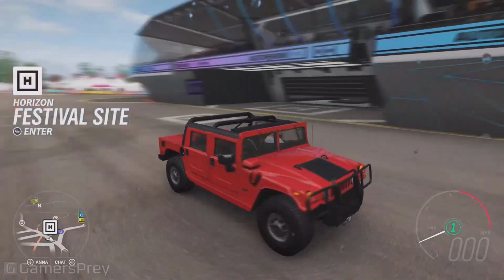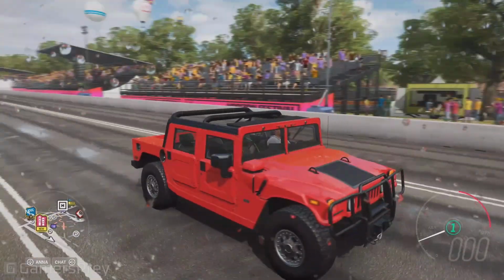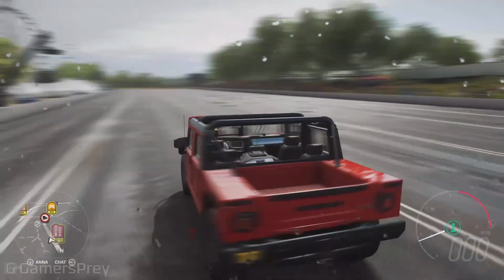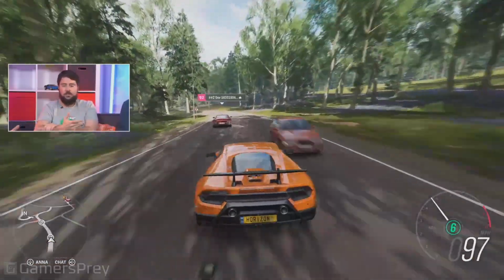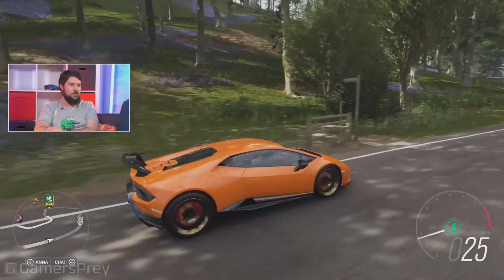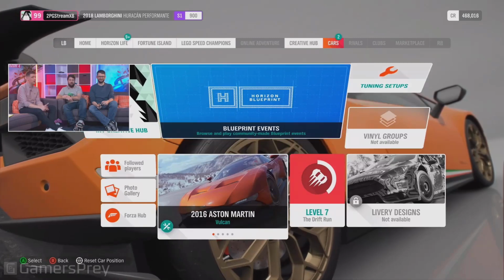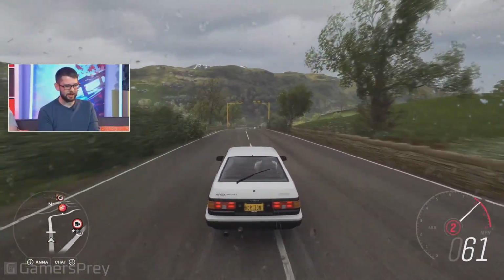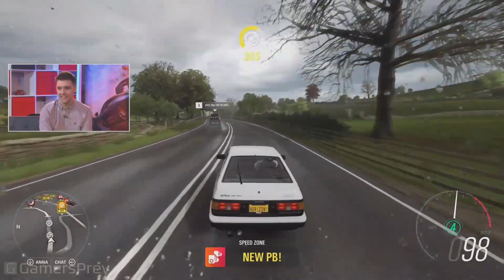Forza Horizon 4 - Update 18 New Cars Preview [HD 1080P]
Update 18 New Cars Preview of Forza Horizon 4.